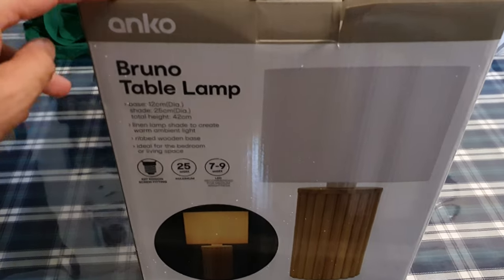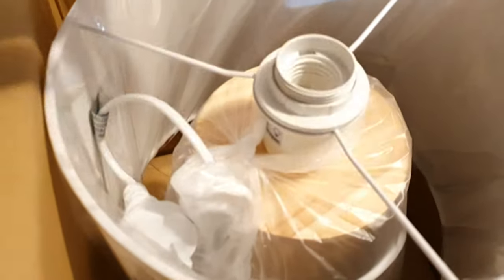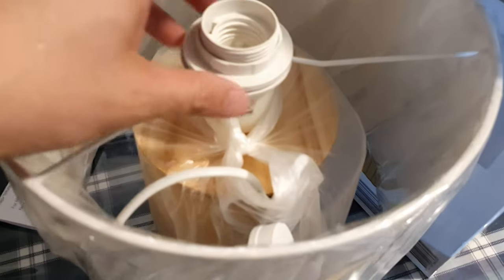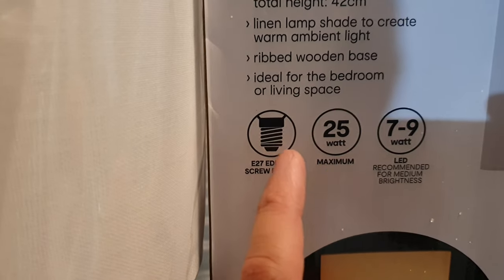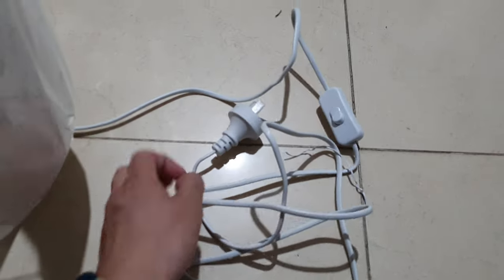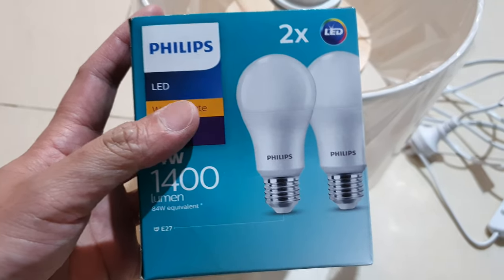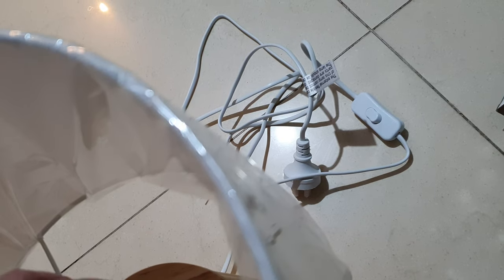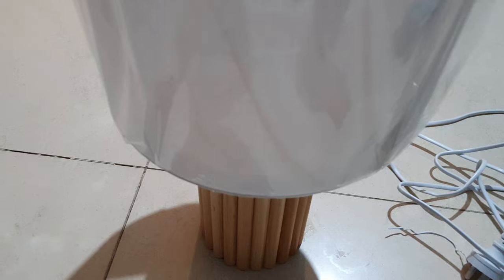Unboxing Kmart Anko Bruno Table Lamp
In this video, I am unboxing hte Kmart Anko Bruno Table lamp and you can see what is inside the box.